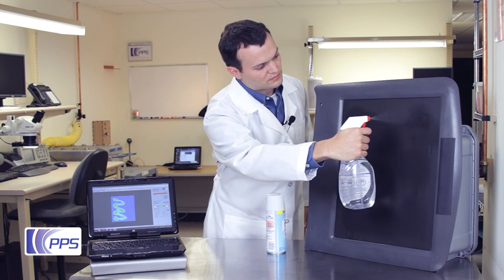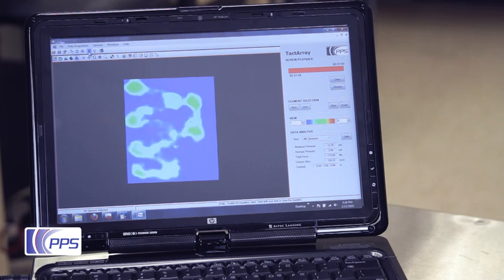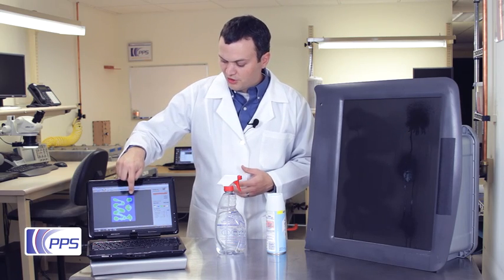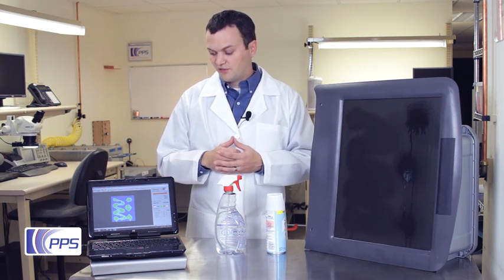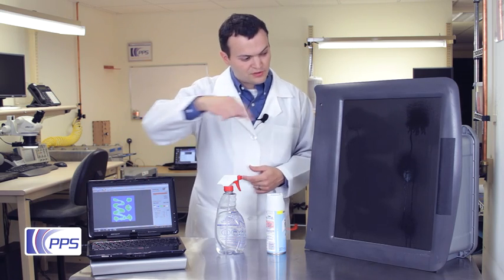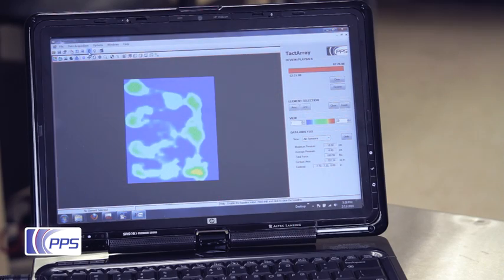Spray Pattern Sensor System Measures Fluid Deposition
The Spray Pattern Sensor System is a large, high-speed sensor mat designed to visualize and characterize accumulated fluid deposition information for spray or coating processes. This easy-to-use, real-time system captures spray pattern information and is ideal for spray nozzle manufacturers.